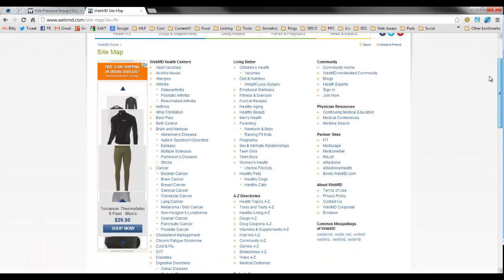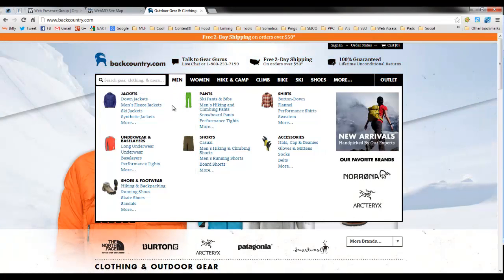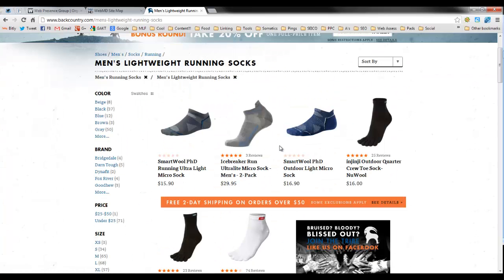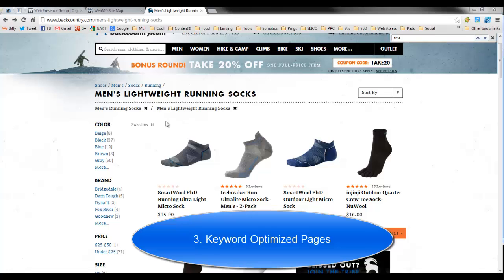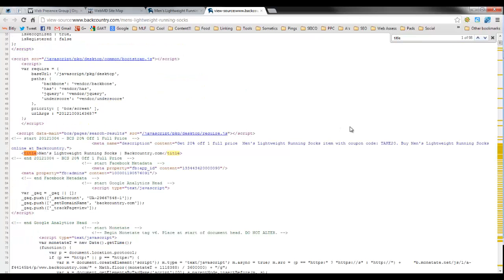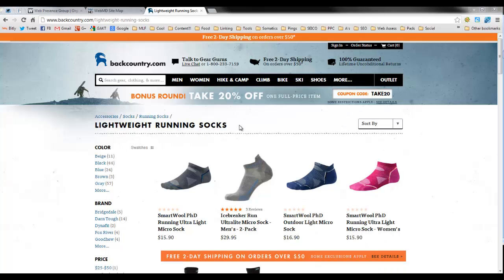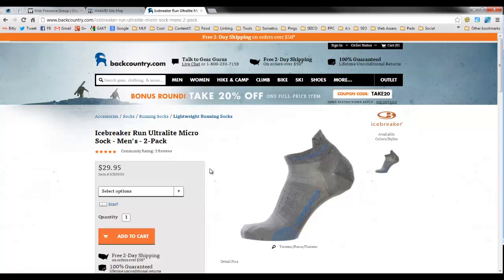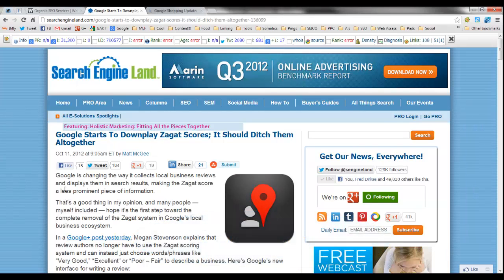Website Optimization: 5 Essential Elements of Optimizing Your Website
Learn 5 essential elements that contribute to website optimization:
* The HTML Sitemap
* Cohesive Navigation & Optimized Internal Linking
* Keyword Optimized Pages
* Call to Action (CTA)
* Social Media Impact on Search

Although there's much more that goes into website optimization, these five elements are paramount for both on-site SEO and conversion rate optimization. Additionally, these five website optimization elements that can be addressed and optimized without needing very much technical expertise.